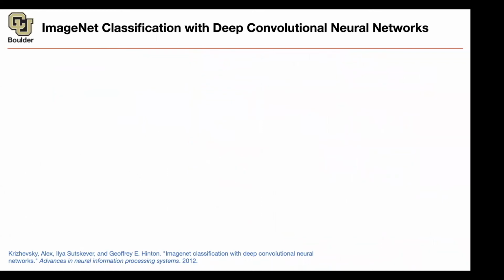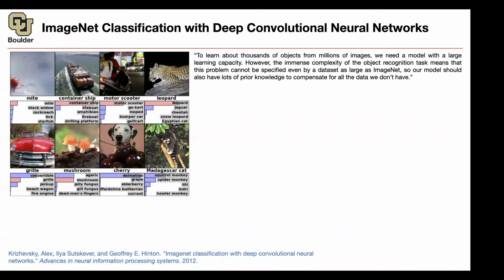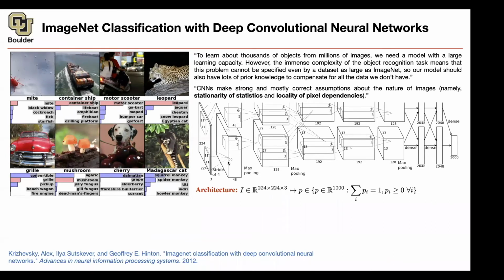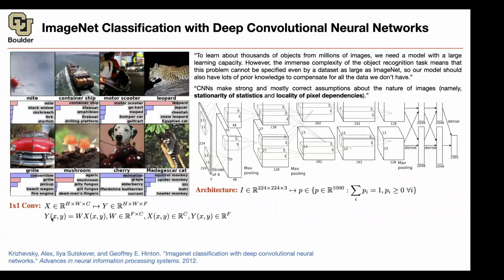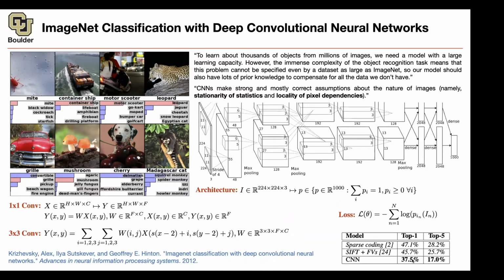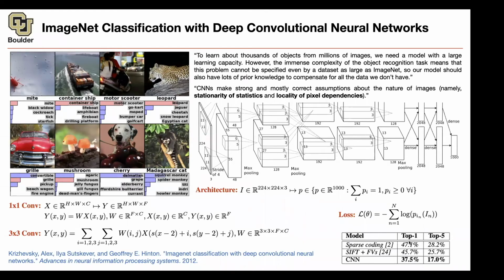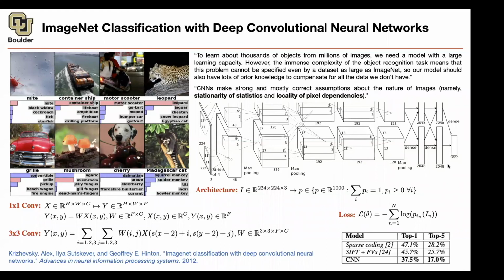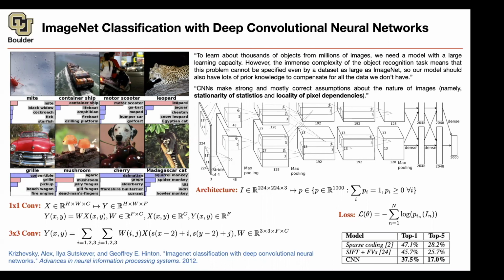AlexNet | Lecture 2 (Part 2) | Applied Deep Learning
ImageNet Classification with Deep Convolutional Neural Networks